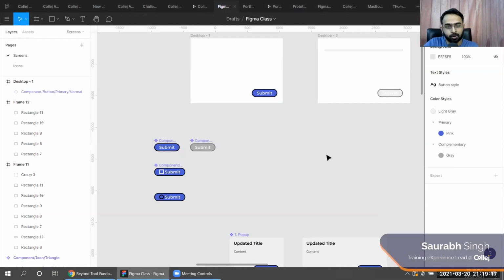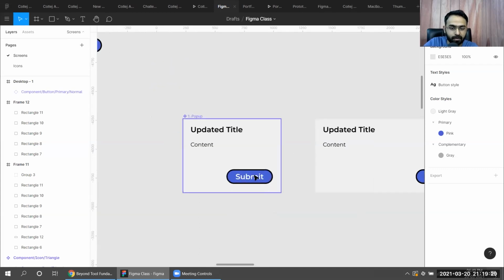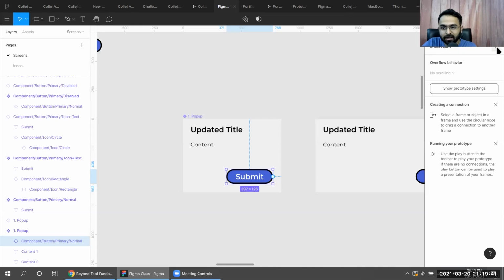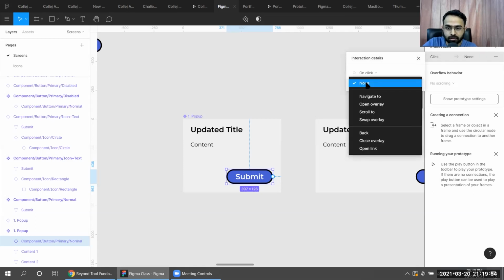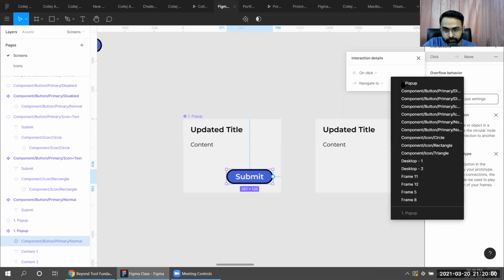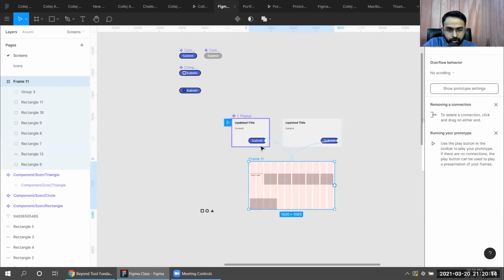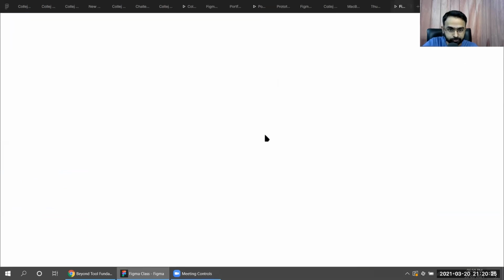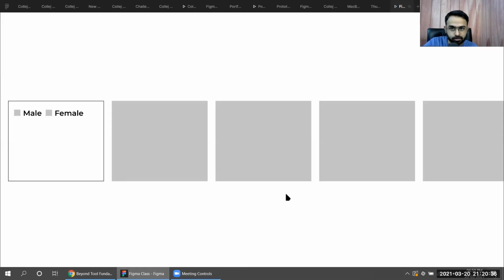Figma | Interactions & Prototyping | Figma Tutorial for UX Beginners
Quickly Learn Figma with short tutorials created by @collej™
Learn how to create interactions in Figma to type your screens, all in one place. Prototype your design with ease by simply adding interactions and connecting screens.